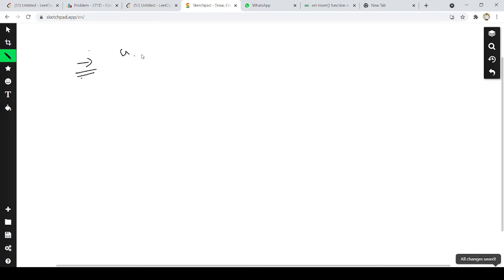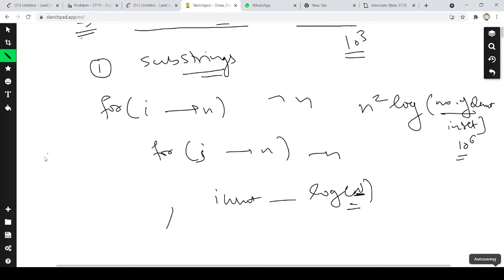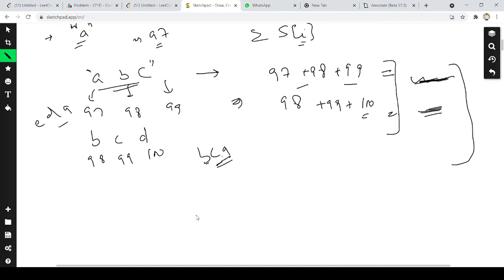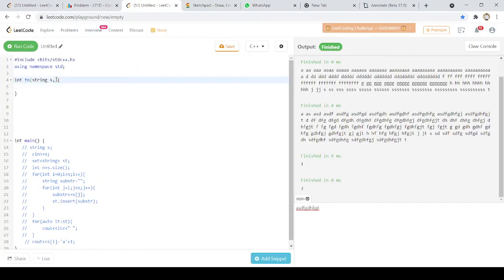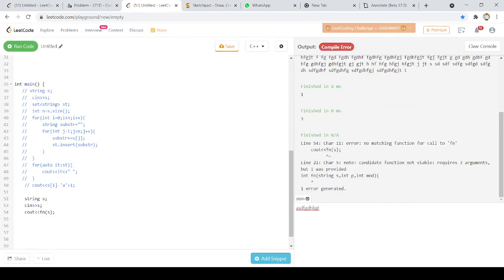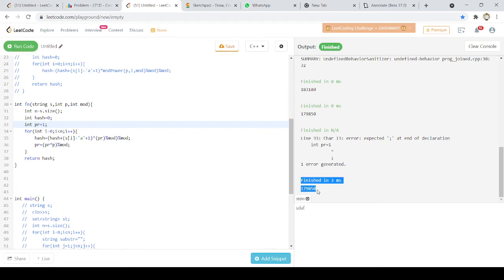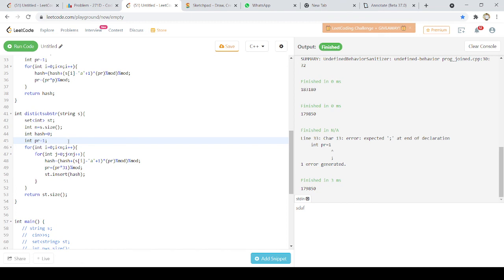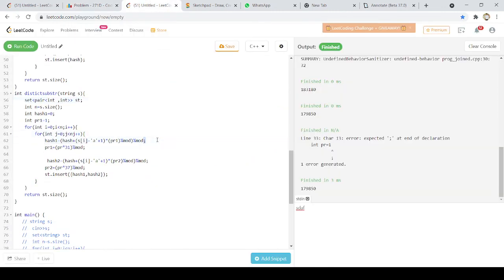L15 Strings Rollin Hash fn 1 |Interview Preparation||Competitive Programming Algorithms